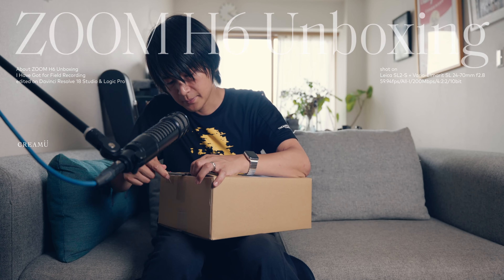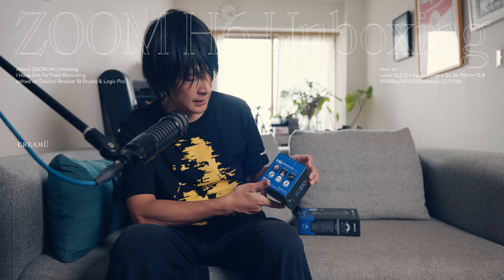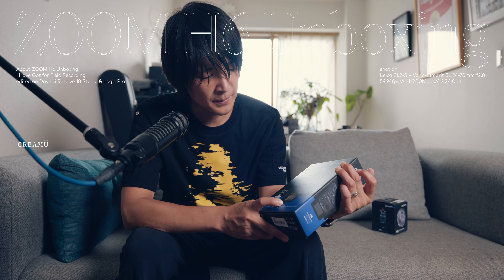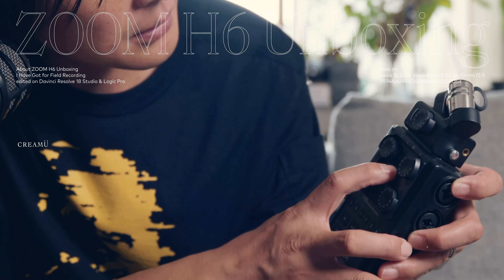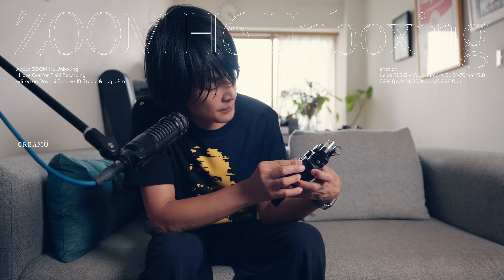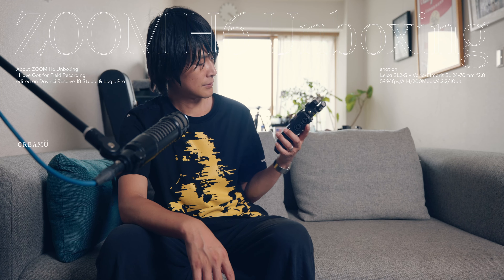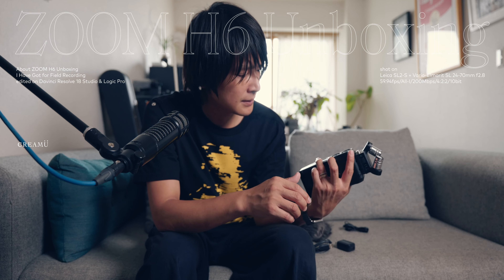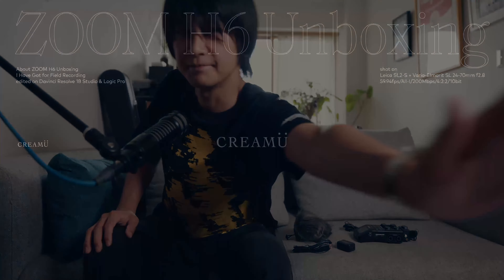【ハンディレコーダー】サウンドハウスからZOOM H6が届きました／開封動画